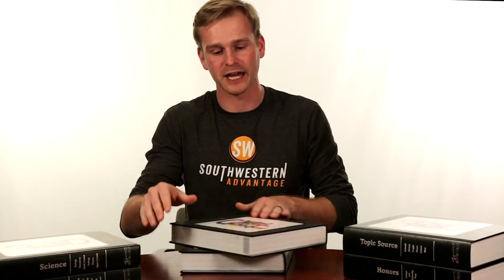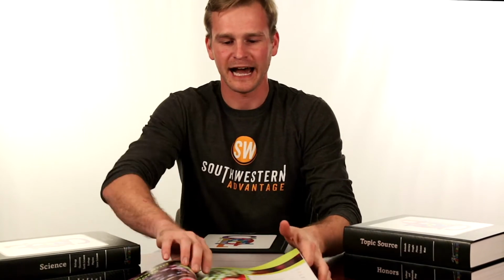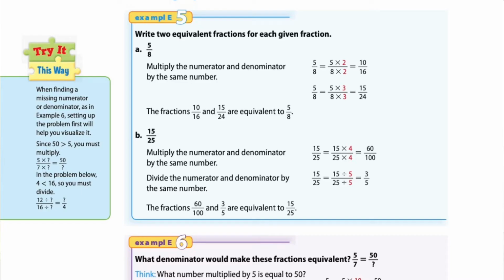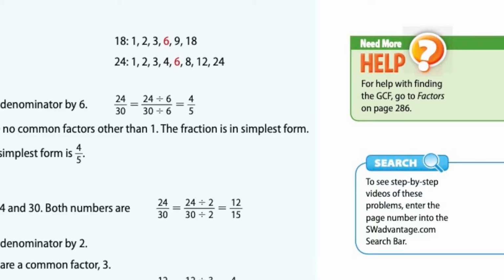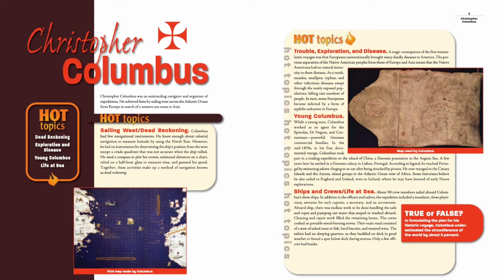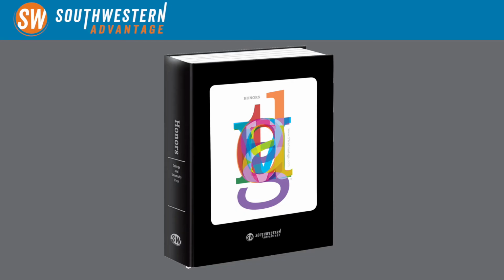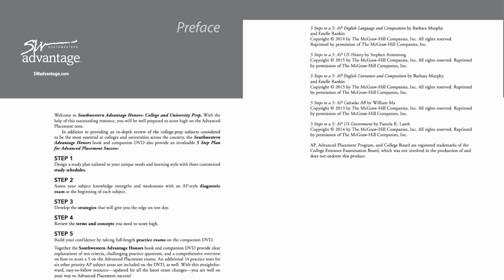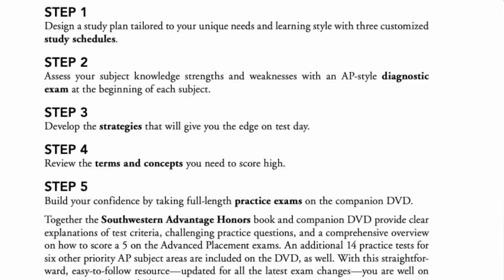Southwestern Advantage Learning System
We offer the only learning system that addresses the ‘whole child’ through interactive apps, websites, and books that provide comprehensive academic learning, as well as life and leadership skills using an interactive approach. Southwestern Advantage is your home for today’s education.